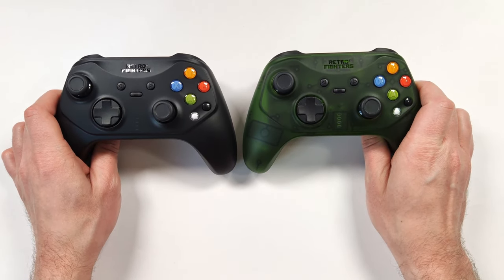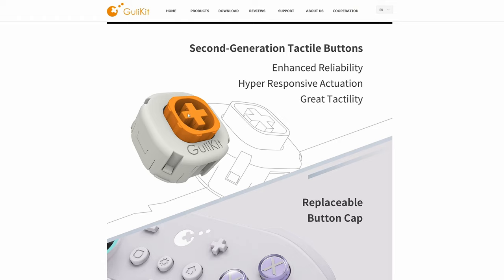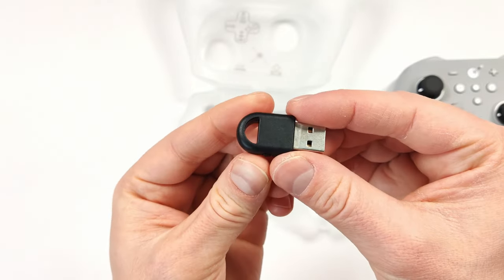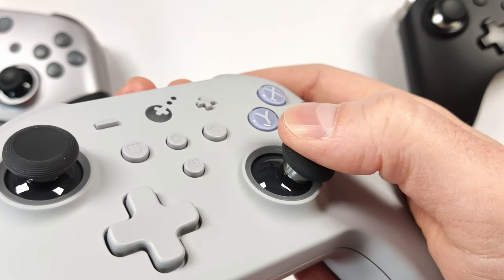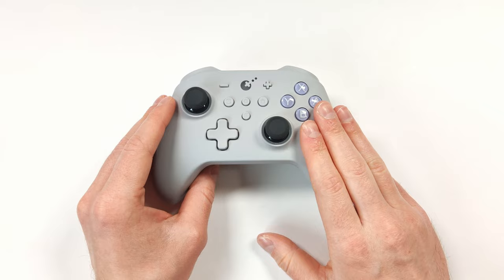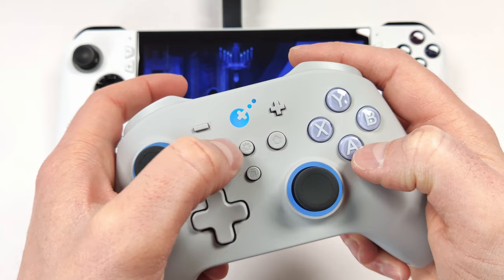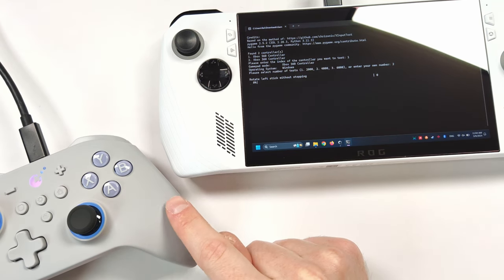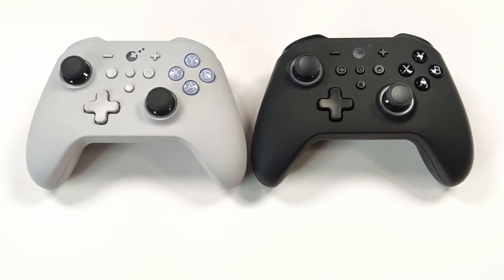Easily the Best Controller I've Ever Used - Gulikit KK3 Max In-Depth Review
I've been looking for a good primary controller for a while... and I think I might've found it. Have a big collection you want to slim down or just looking for one controller to use on all your devices? The KK3 Max might be the one controller you've been waiting for.

USA (Runsnail Store directly)

Timestamps:
0:00 - Intro
2:19 - Features and Pricing
4:48 - Unboxing
7:18 - First Impressions
8:43 - Controller Shortcuts
9:15 - Controller Comparisons
9:38 - Face Button Comparisons
10:23 - Joystick Comparisons
11:36 - DPAD Comparisons
13:50 - Button Sound Test
14:18 - Swapping the ABXY Buttons
15:13 - Triggers and Bumpers
16:03 - Texture
16:11 - Swapping the Triggers (Analog VS Digital)
16:35 - Mode Switching
17:11 - Connecting it to your Computer
17:50 - Turbo Mode
18:24 - Auto Pilot Gaming
19:09 - Extra Hotkey (Switch Layout)
19:24 - Input Latency (Wireless)
20:30 - Gamepad Test
20:42 - Circularity Test
21:02 - Input Latency (Wired)
22:08 - Upgrading the Firmware
24:11 - Final Thoughts on the KK3 Max

Mount Adapter (for the kit above)